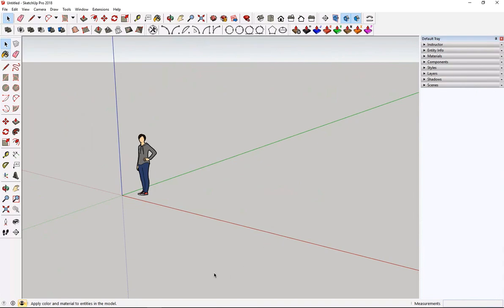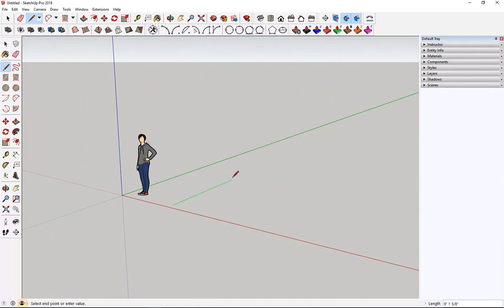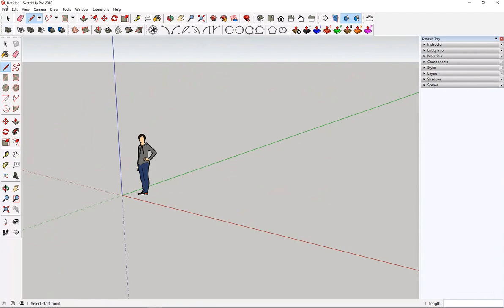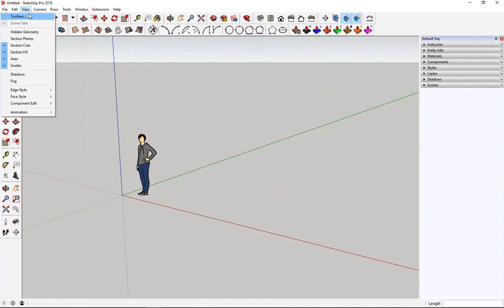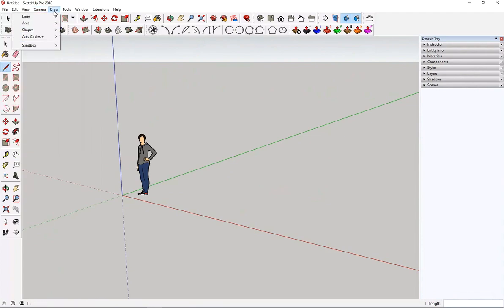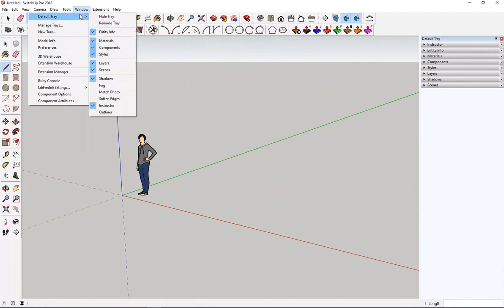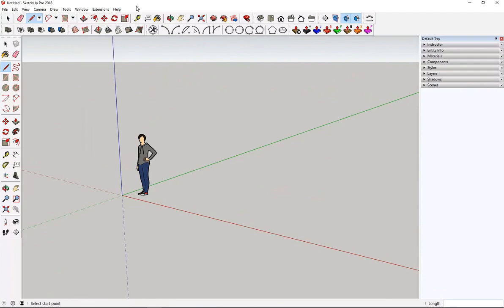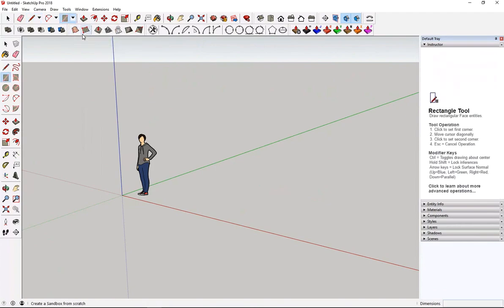SketchUP Pro Tutorial 1 | Class 02 | Interface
Explore the SketchUp Pro interface. This class introduces you to the layout, tools, and panels essential for effective modeling.